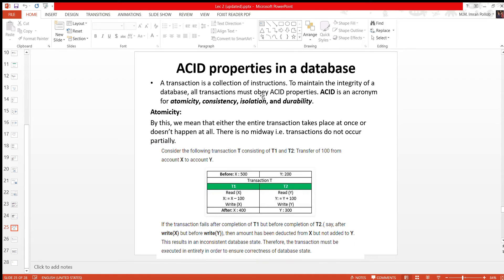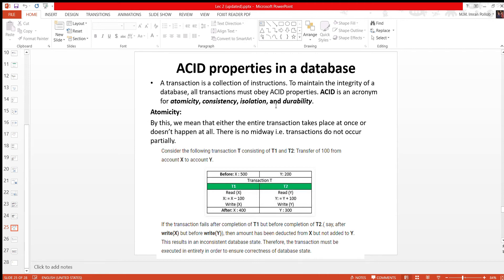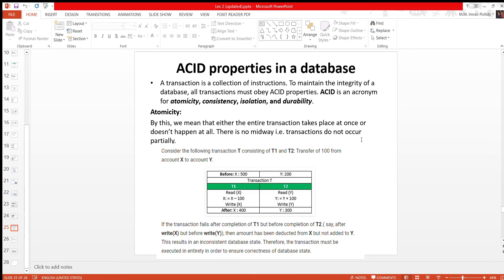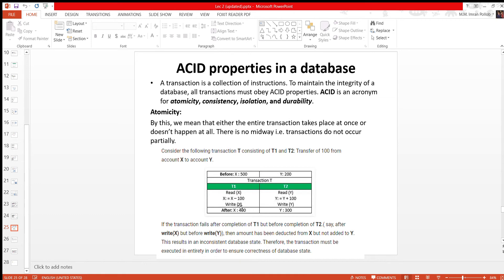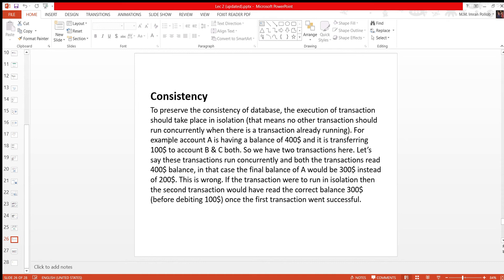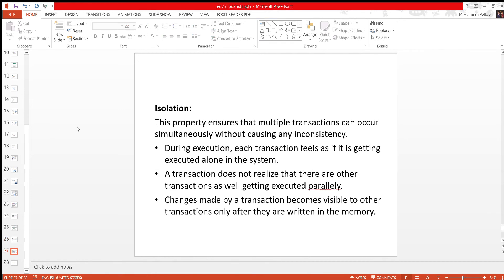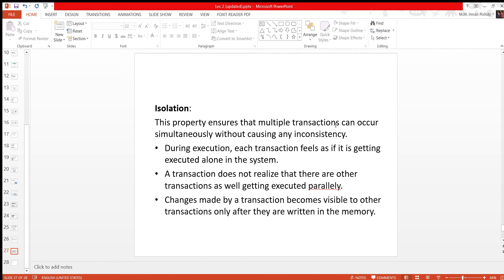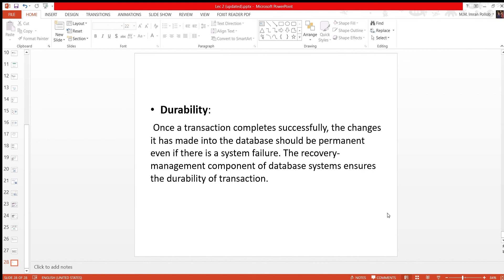ACID properties of DBMS in Bangla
This video describes and explains about ACID properties of a DBMS